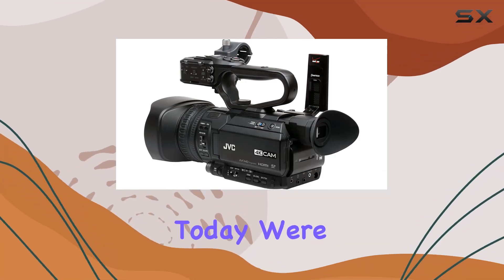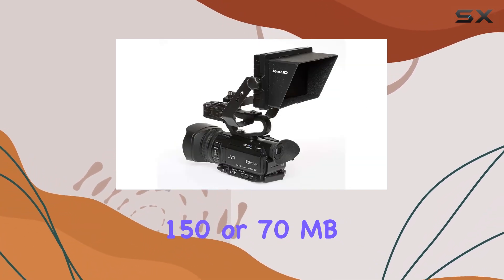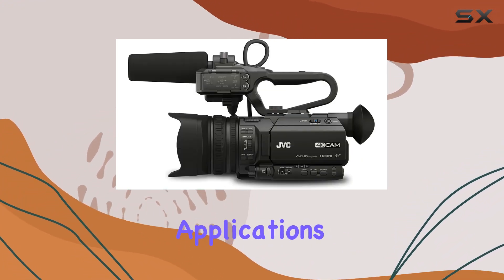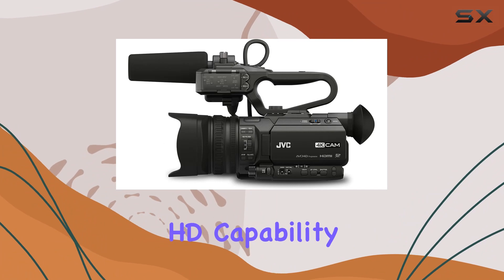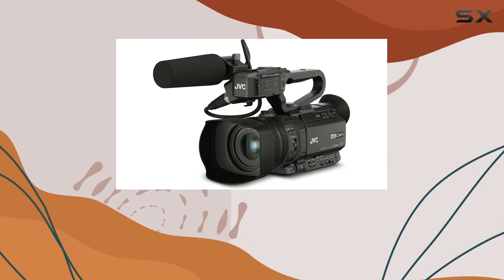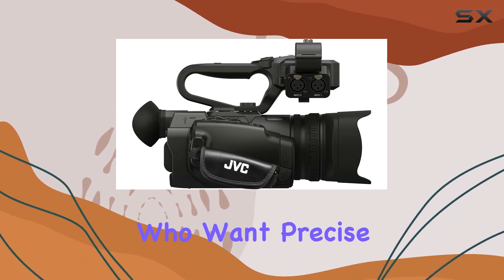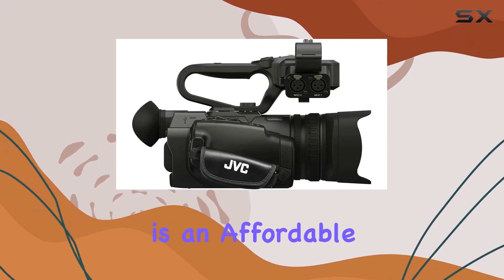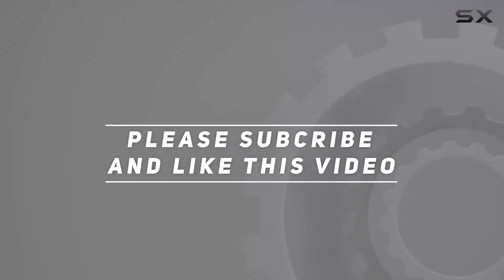Compact 4K Powerhouse - JVC GY-HM180U Camcorder Review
0:00 Intro
0:06 Review

Things that we mentioned in this video:
JVC GY-HM180U Camcorder, 3.5", : B07DGLL7BJ